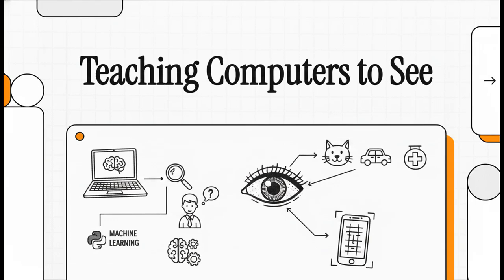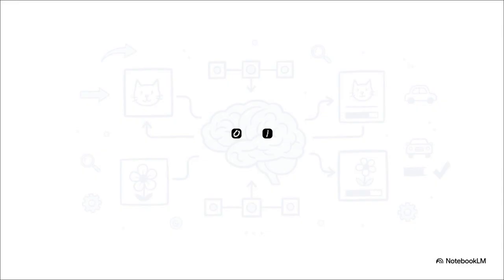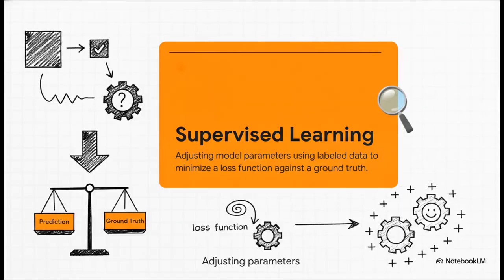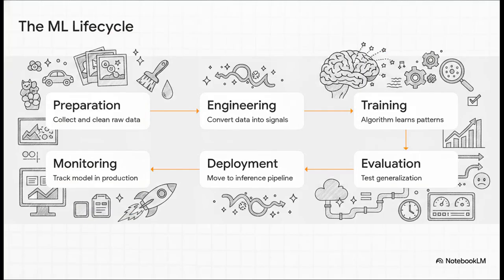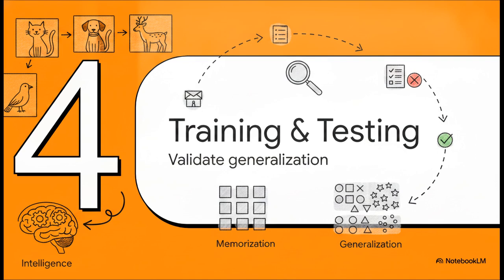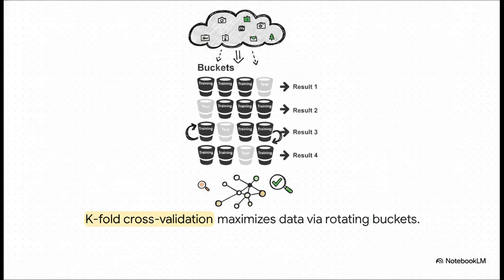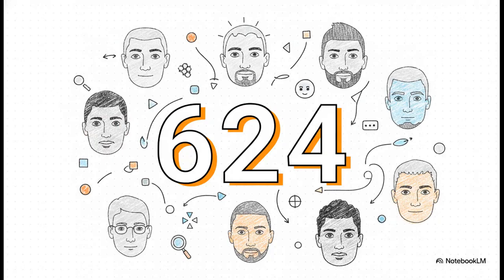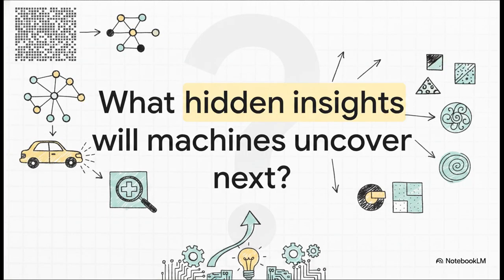ML Day 34